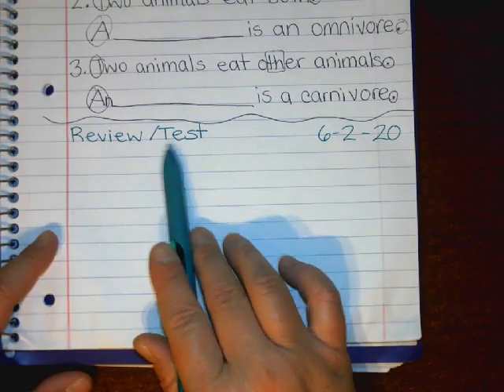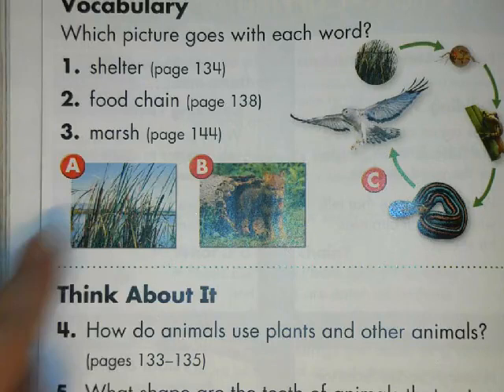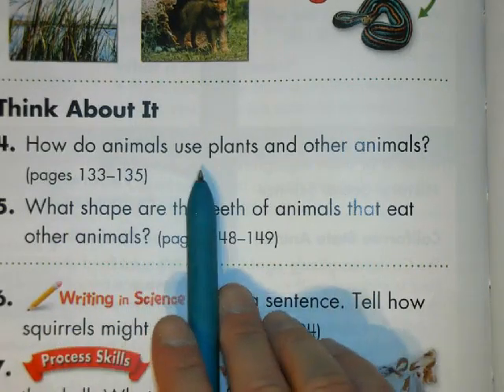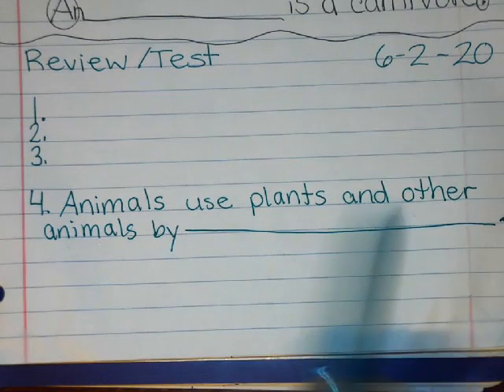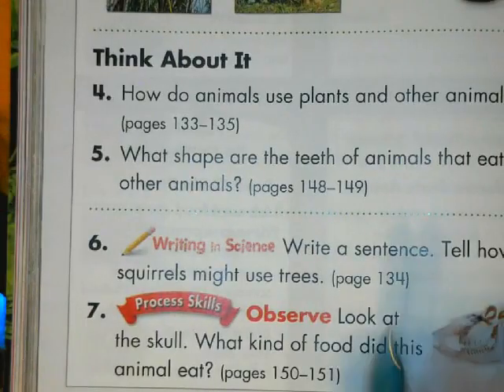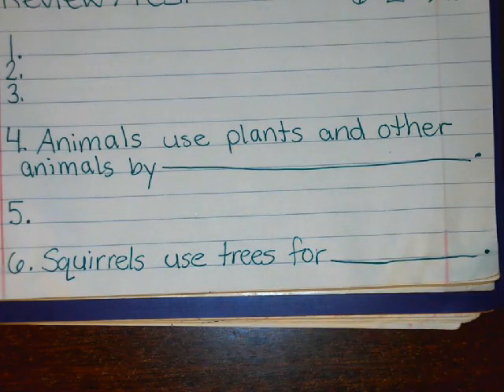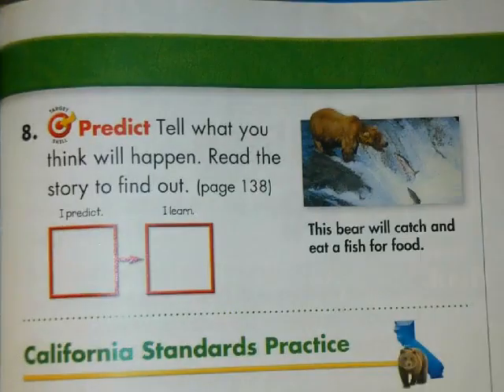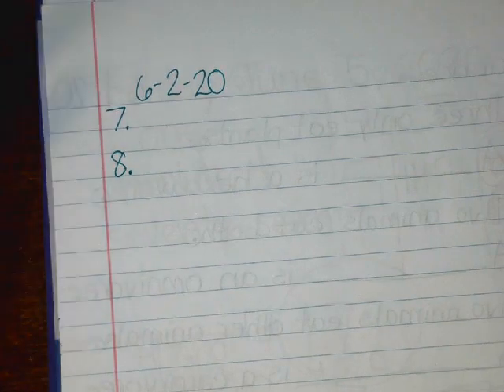Science 6-2-20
Materials:
1. Science book
2. Notebook or paper
3. pencil